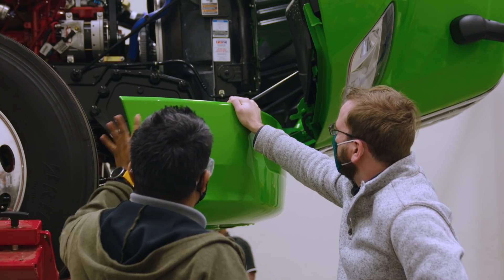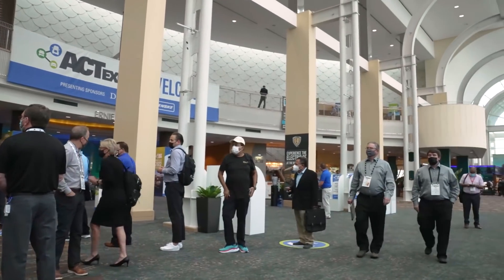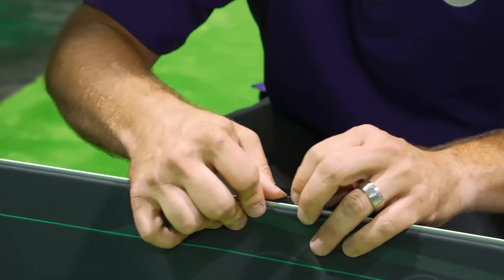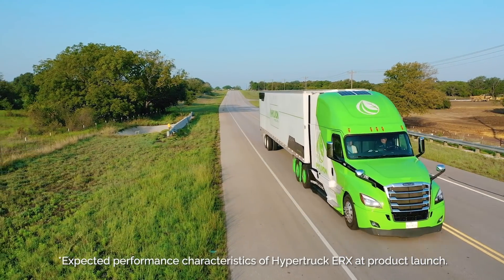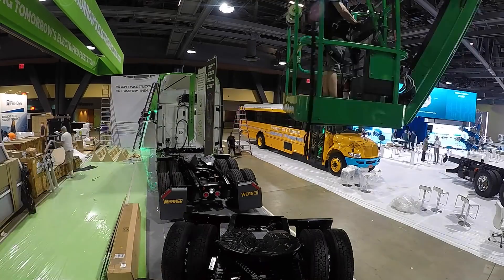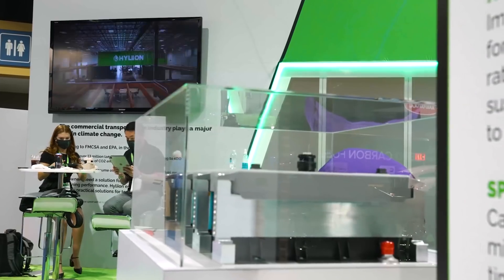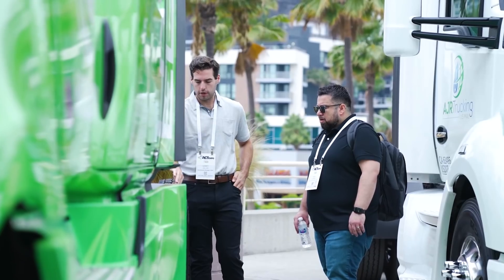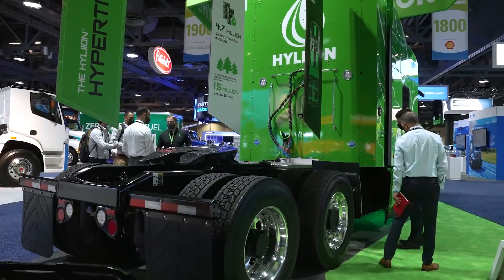Alpha One: Episode 3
In episode three, the Alpha One Hypertruck ERX demo unit has gone through the installation process and heads out to the ACT Expo in Southern California to make its public debut.